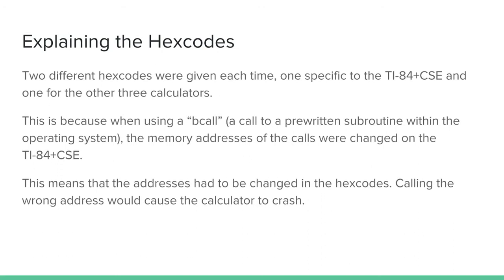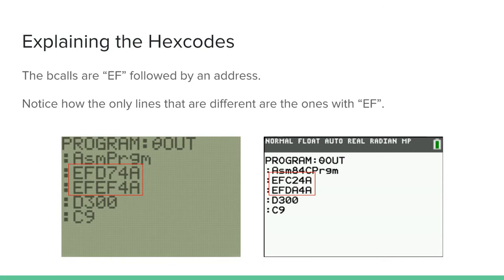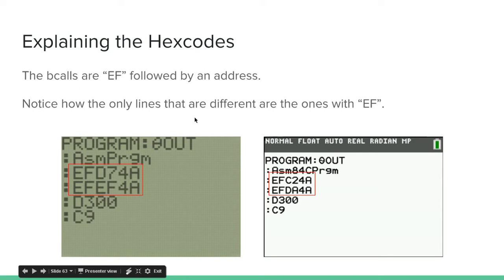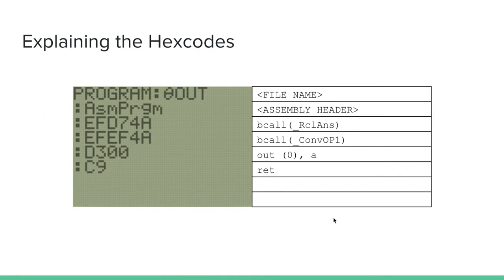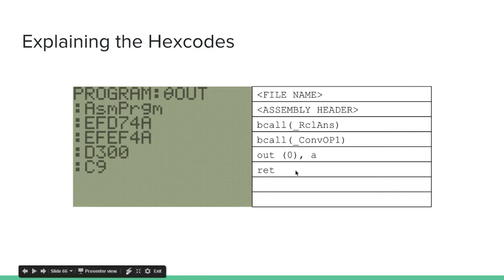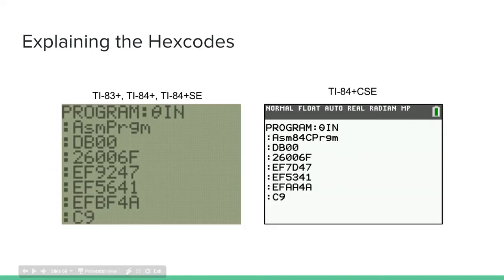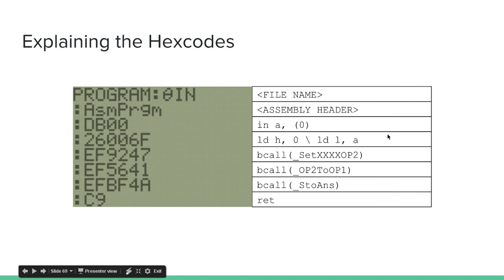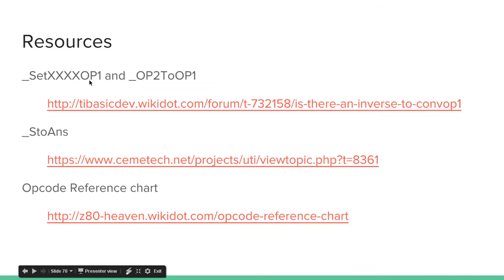TI-83+ I/O Port Tutorial #5 - Hexcodes Explanation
In this video I explain the hexcodes I used for prgmIN and prgmOUT. You do not need to know how these work at all but I decided to explain it just in case.